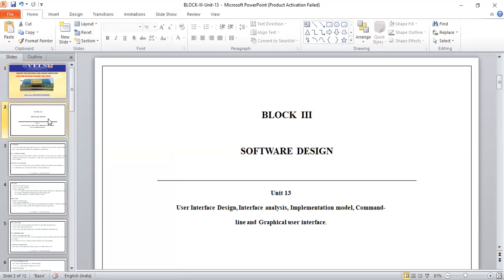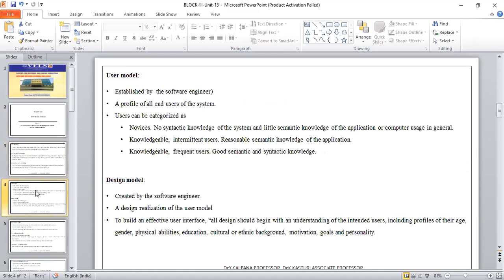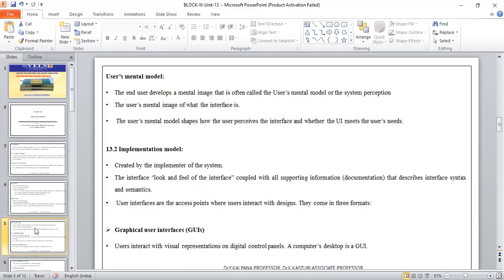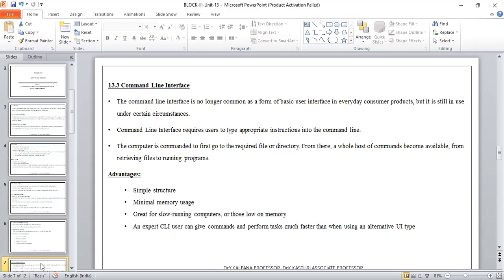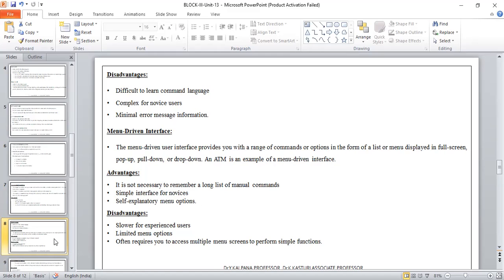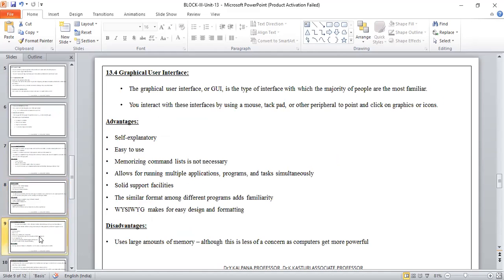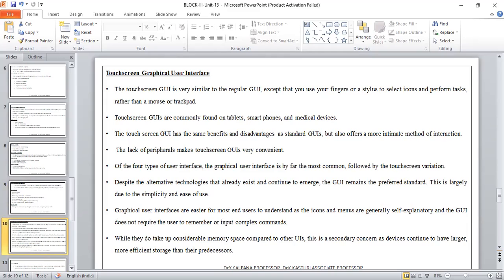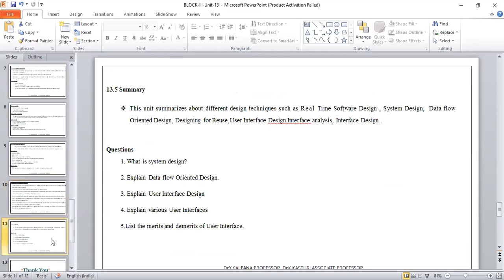SOFTWARE ENGINEERING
SOFTWARE DESIGN - Interfaces